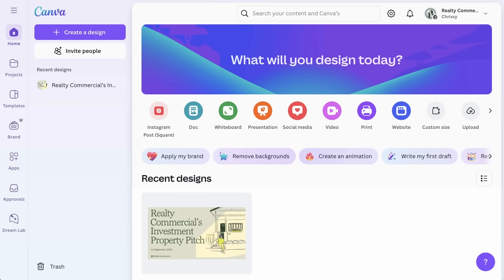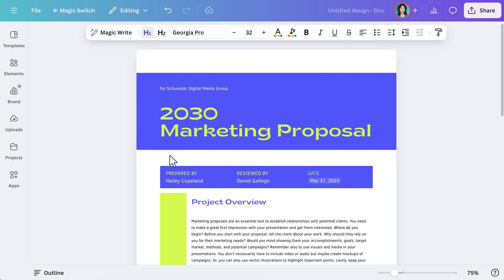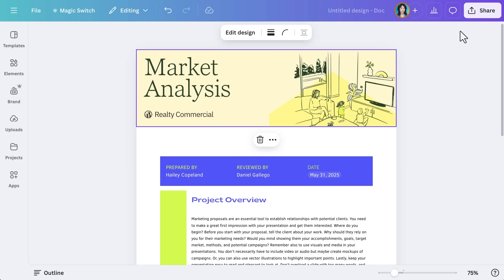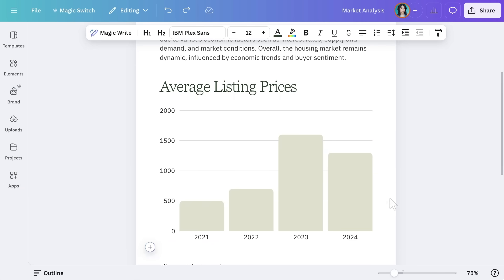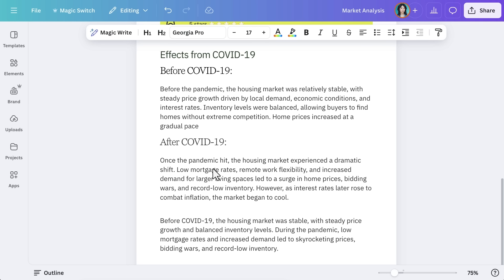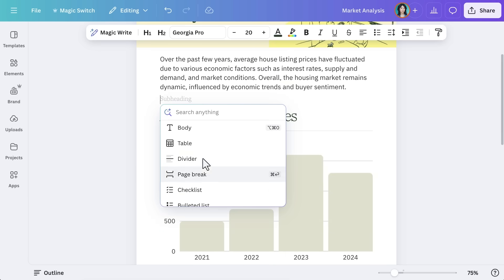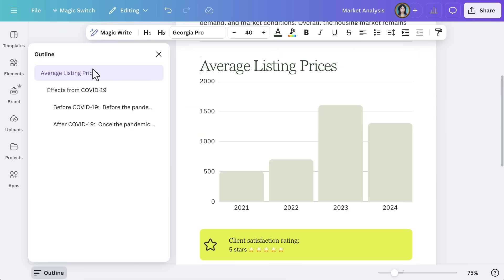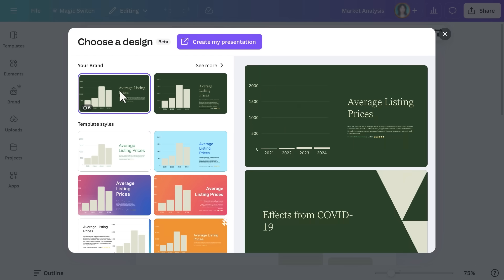Creating professional documents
Learn how to create on-brand reports, proposals, and docs that look sharp and are easy to build.

This video is part of the Canva for work certification course. Watch all the videos and get certified

00:42 Setting up your document
02:15 Formatting and organizing content
04:11 Refining and sharing reports